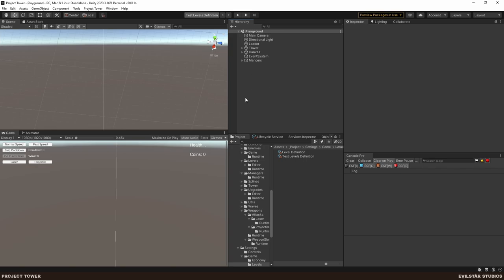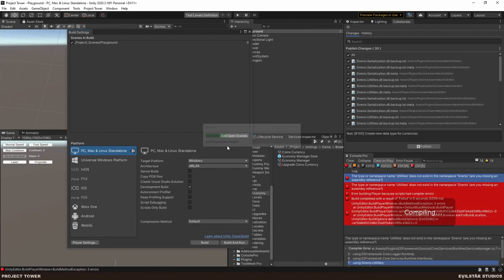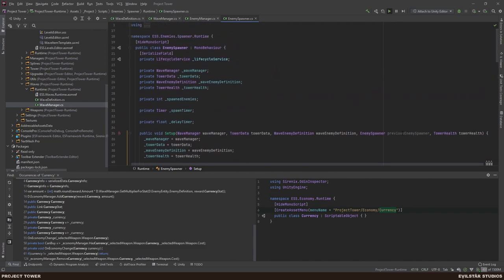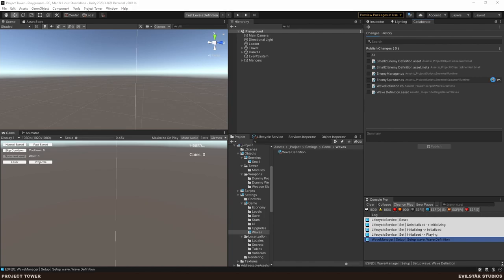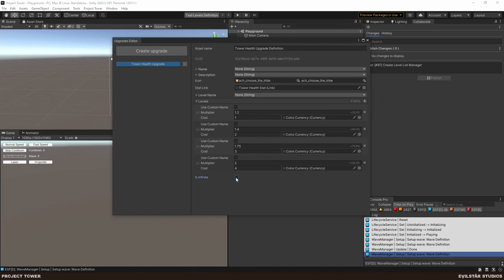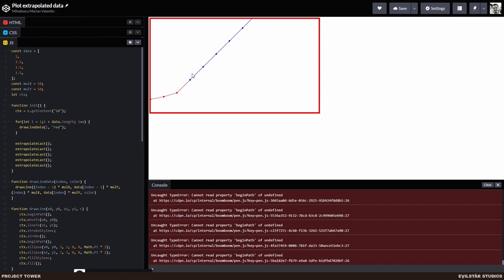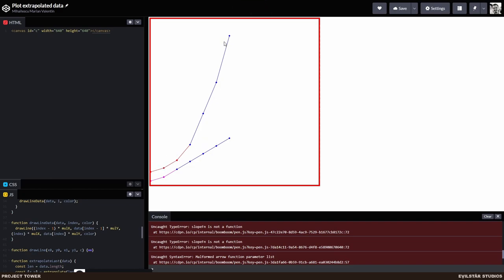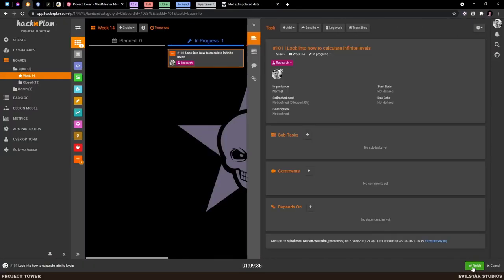Project Tower - 13 - Editor tools polish and research for infinite levels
00:00 Intro
01:00 Rework currencies
20:41 Disable Odin in build
27:24 Add more controls for enemy spawning
01:21:30 Level List Manager
01:32:21 Research: Infinite levels